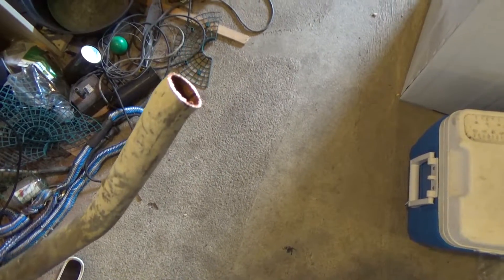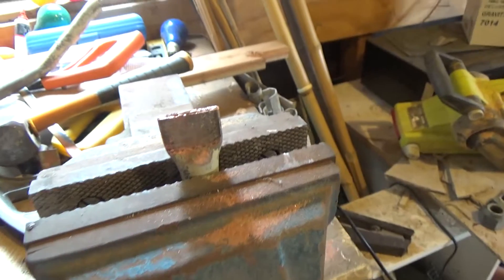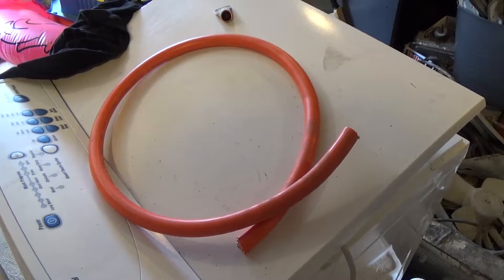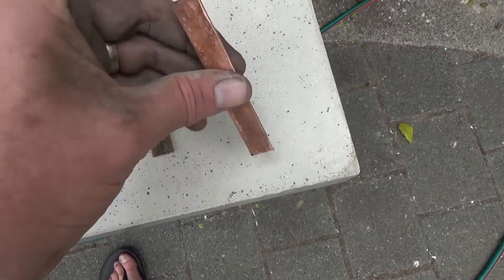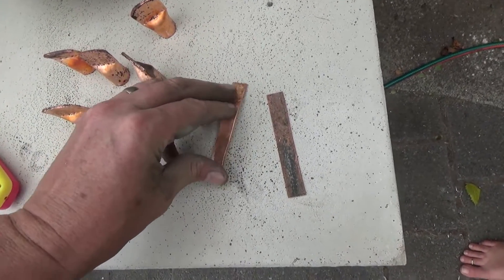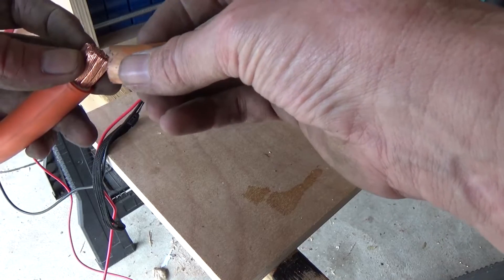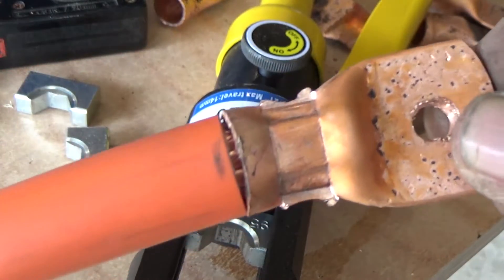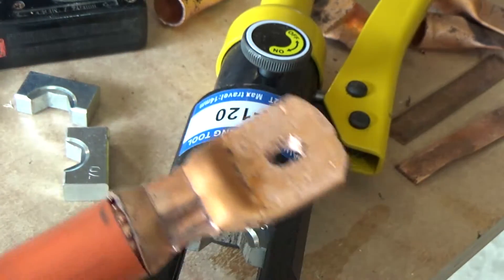LiFePo4 DIY Battery Lugs | Make your own Copper terminals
Make your own Copper terminals from recycled pipe
In this video I make some huge battery lugs for my 95mm2 (AWG3/0) welding cable and more than capable of carrying all the power I could ever need. And all from scrap metal.
My LiFePo4 battery pack is going to love these

Here is an alternative cheaper crimper

We are Bused As, just another crazy bus building couple from New Zealand. Join us as we build out dream tiny home on wheels